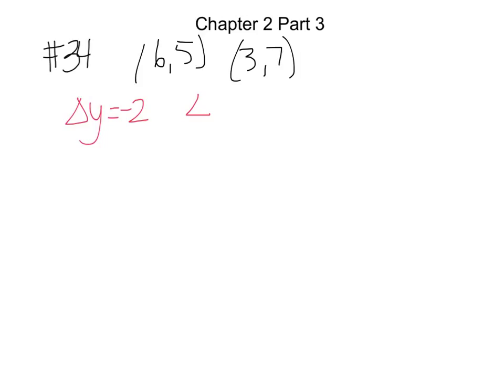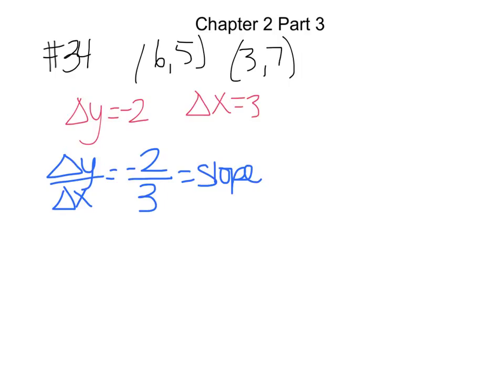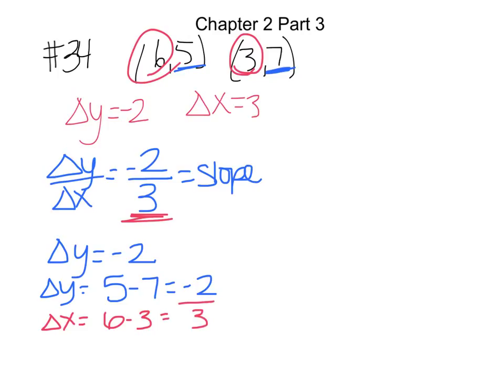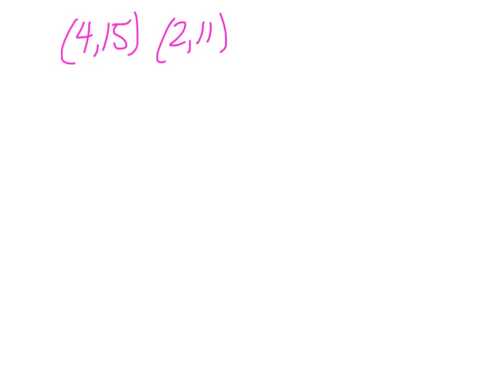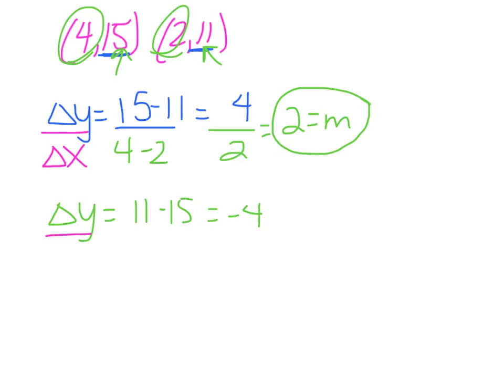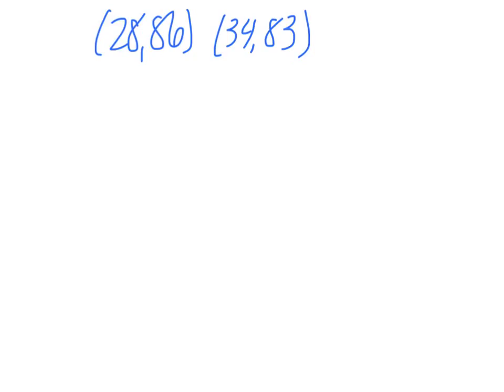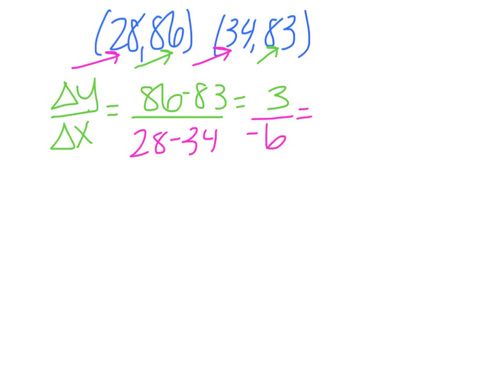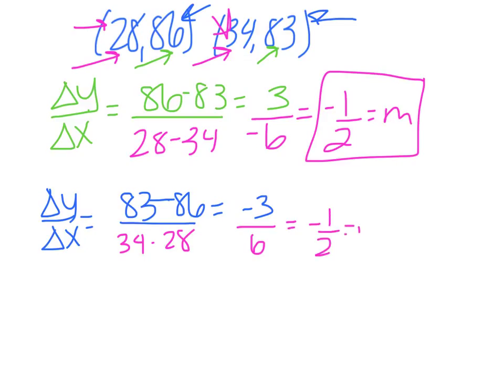Chapter 2 Part 3